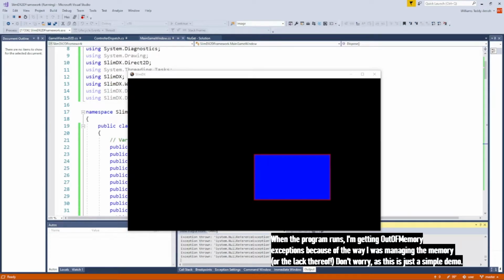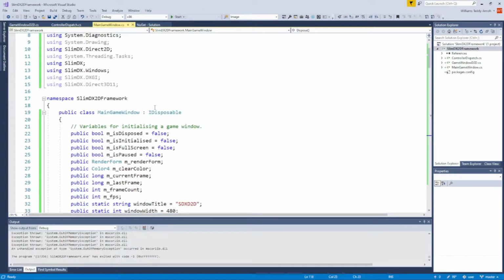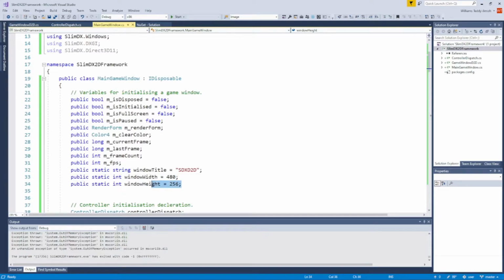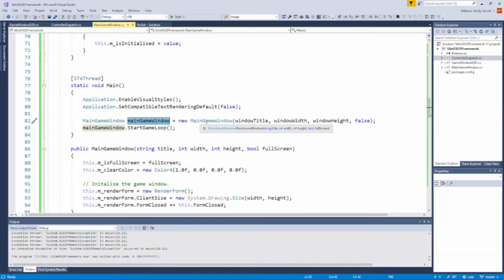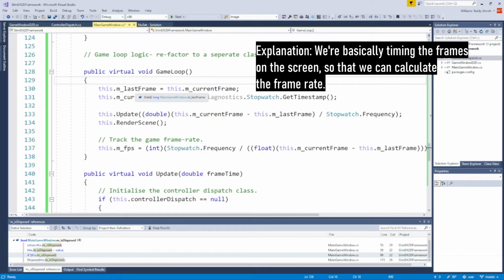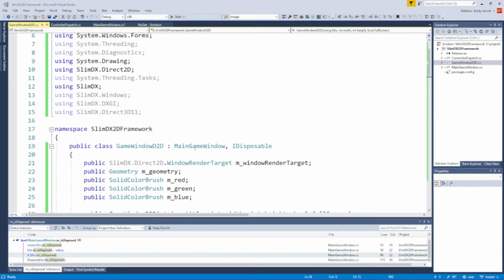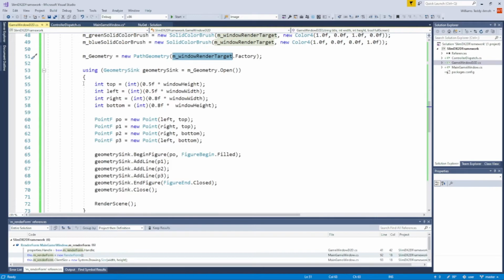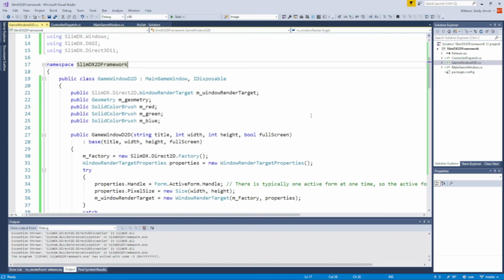SlimDX - How to render 2D geometry [DirectX, C#]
Greetings all. In this walkthrough I go through how to render 2D geometry onto a window using SlimDX. We're working close to scratch and the process is a little involved. Therefore, I will leave links to some helpful documentation and I also am writing the written-version of this tutorial on my website, do check it out if you're interested. Many thanks, Will.

Game Development with SlimDX by Michael Fontanini:
(Google books)

Williams Teddy-Jimoh